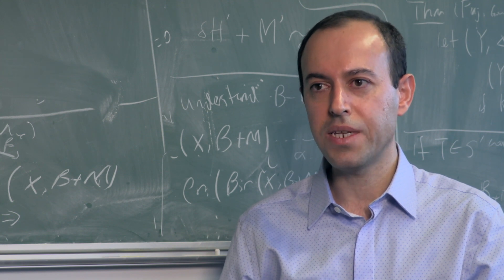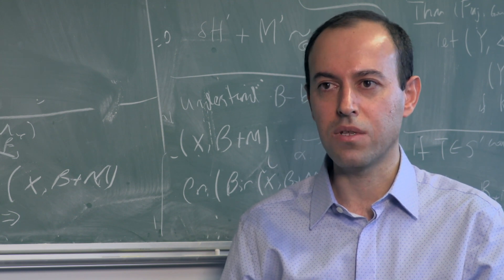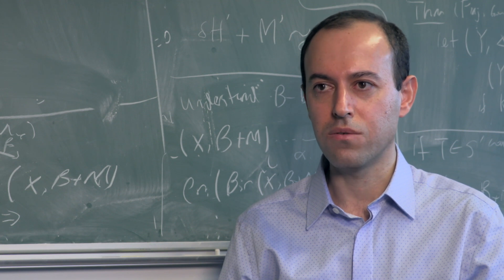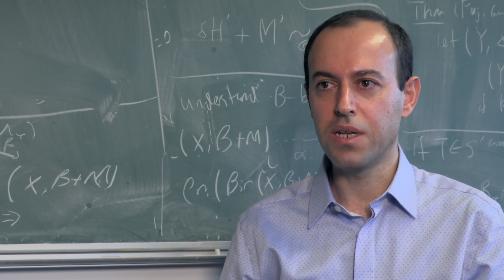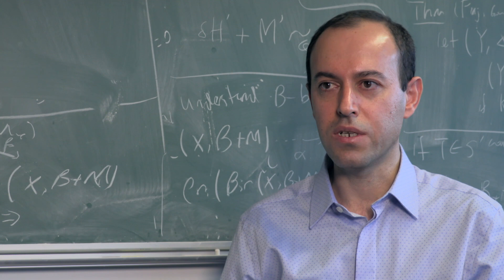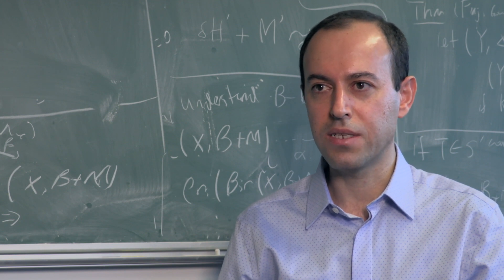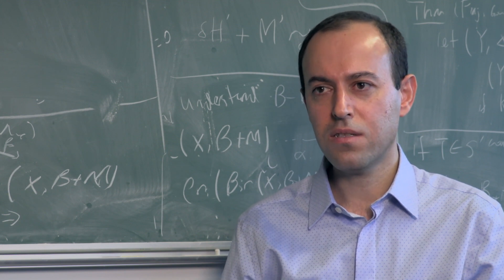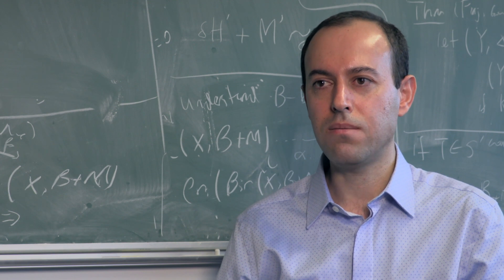HLFF Shortcuts: Caucher Birkar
The Heidelberg Laureate Forum Foundation presents the Shortcuts – a series that highlights moments borrowed from the biographies captured in the HLF Portraits.
Get a brief, inspiring impression of Caucher Birkar, Fields Medal, 2018.
Interview recorded in 2019.